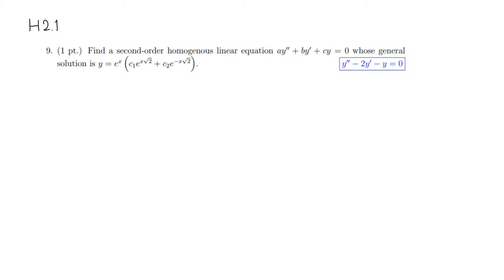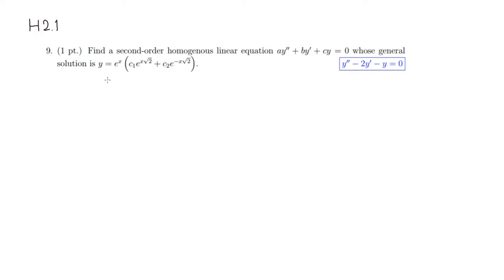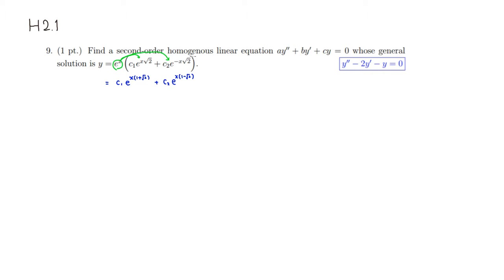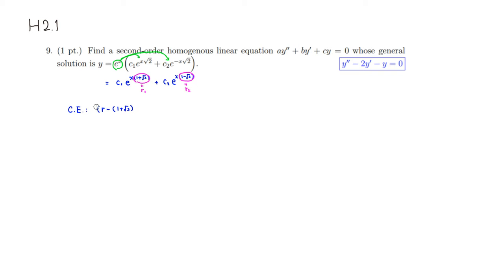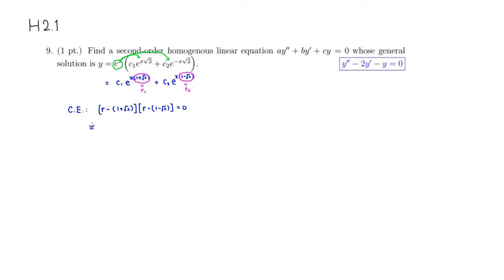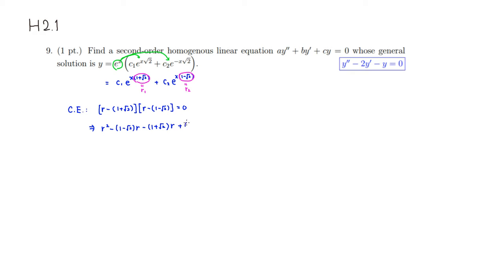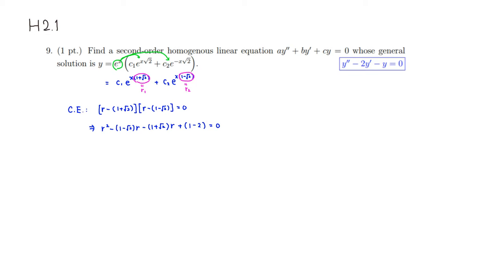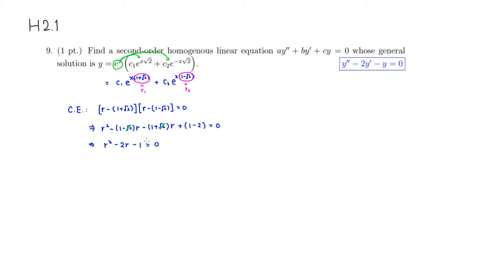MTH 304 H2.1 #9 (Spring 2018)